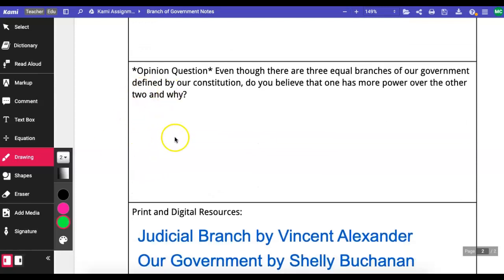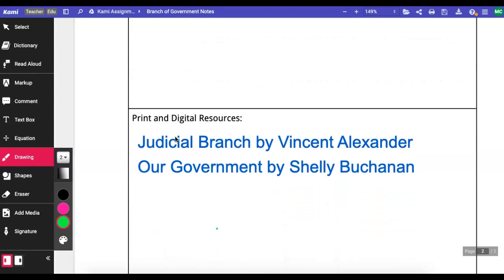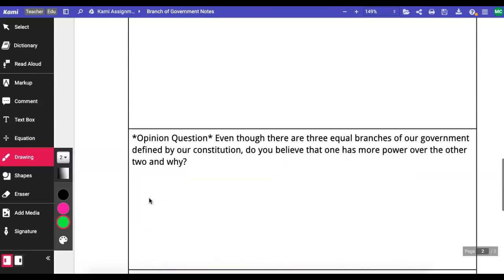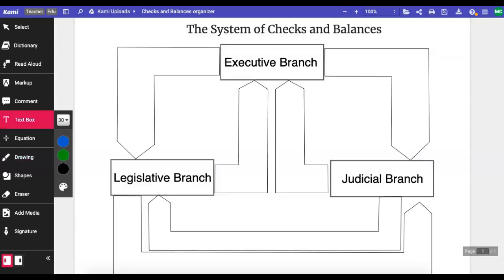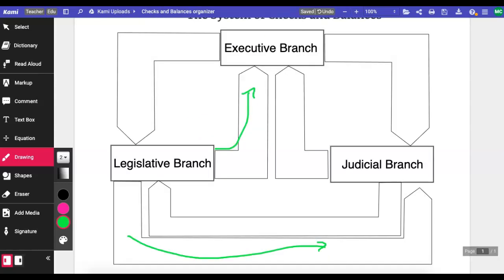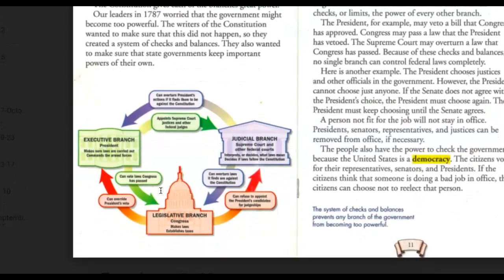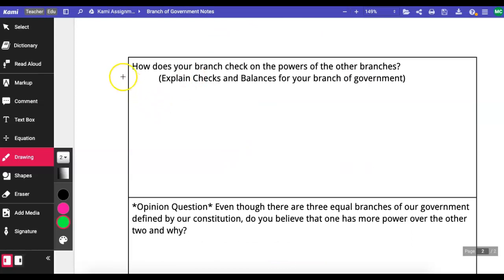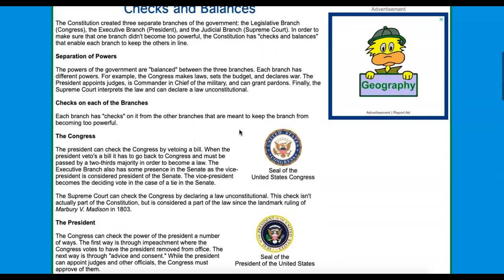Government and Checks and Balances Notes